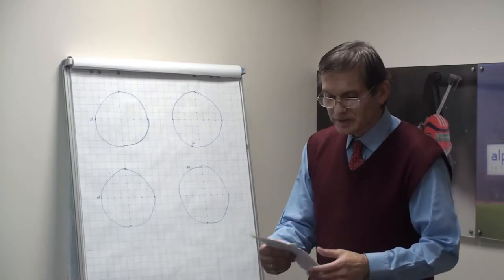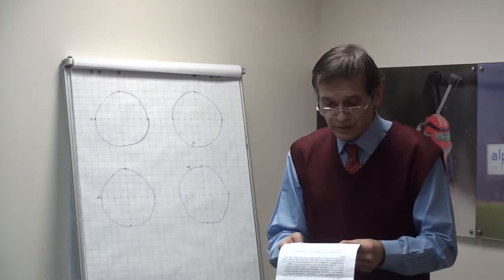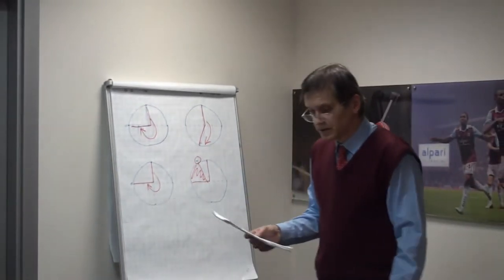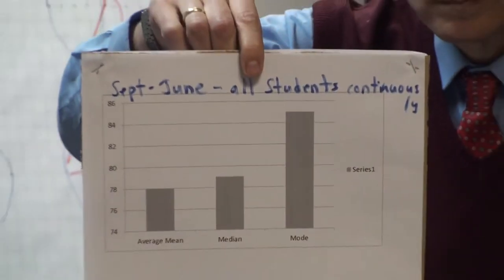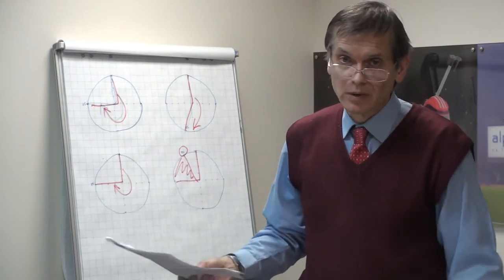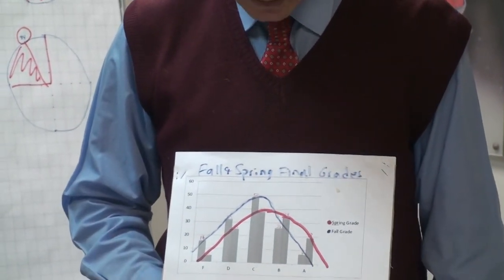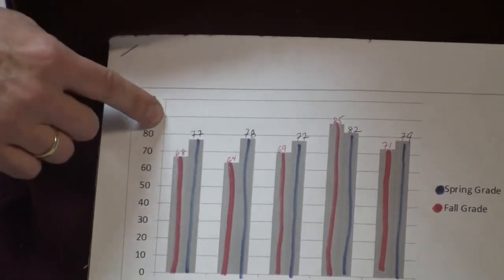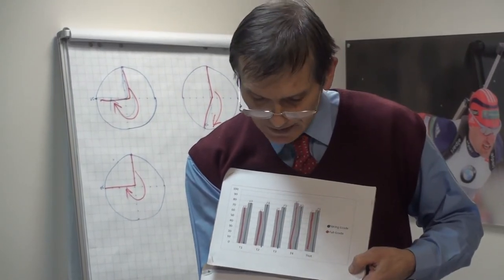Algebra One Teacher / Geroge William Dole / How to get "A" for Algebra Tests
George William Dole - Algebra One Teacher Sept 2005 - June 30 2006
Los Angeles Unified School District teacher ID number is 794754.

My LAUSD Math Mentor:
Philip Ogbuehi Ph.D.
LAUSD Middle School Mathematics Coordinator

George William Dole's class ethnic demographics
Sept'05     June'06
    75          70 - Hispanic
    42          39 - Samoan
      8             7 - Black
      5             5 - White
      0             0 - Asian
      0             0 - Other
MY GOAL:  to visit 365(one per day excluding Sunday) Middle Schools, High Schools or Universities with Education departments and give my presentation and answer any questions particular to that audience.